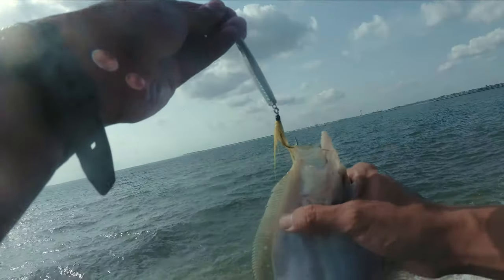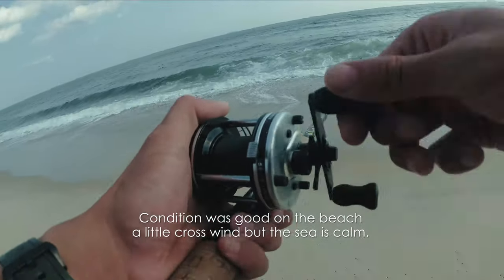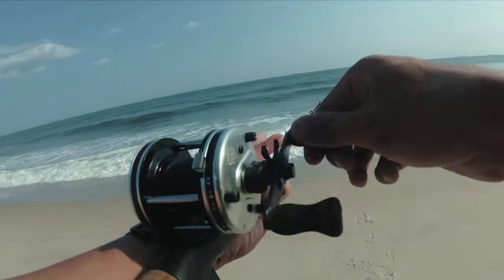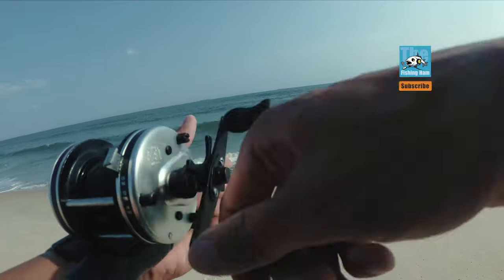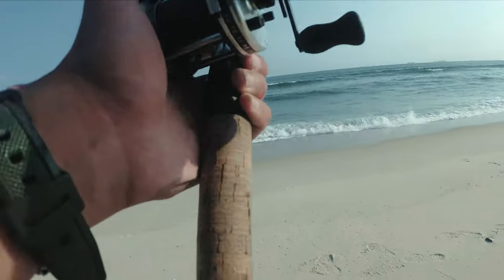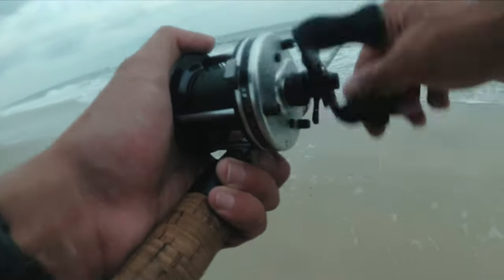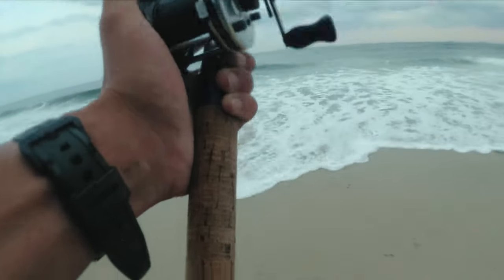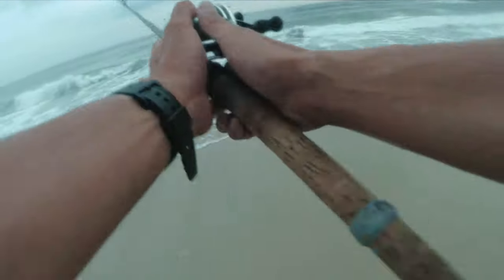Late Summer Surf Fishing - Mixed Bag Multi-Species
Found some time to fish, walked the whole inlet then hit the surf, All the shad you want, with bluefish mixed in. Colt sniper jig gets the job done!